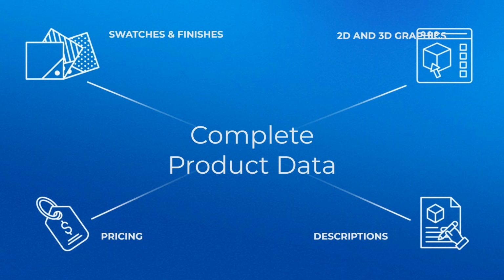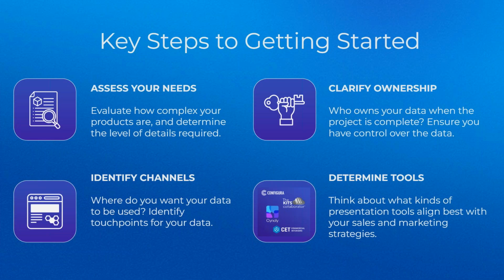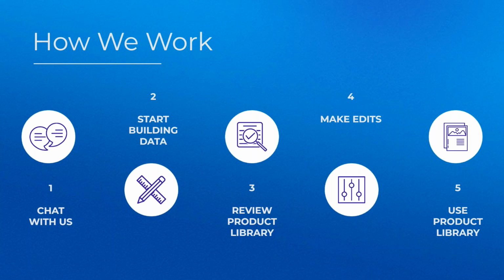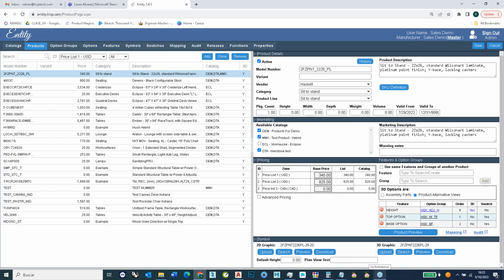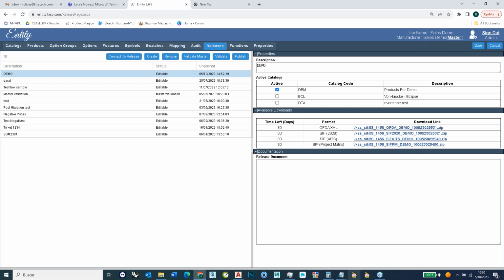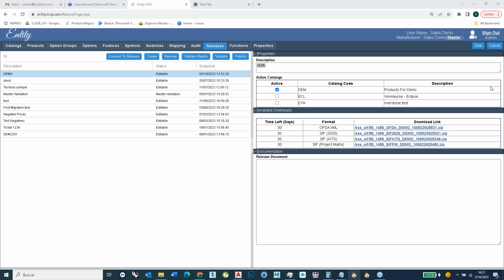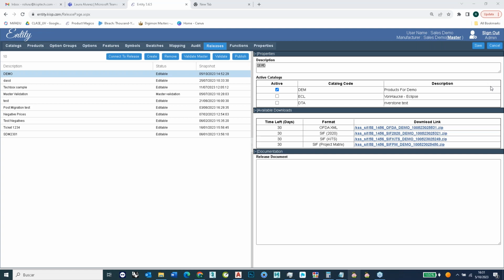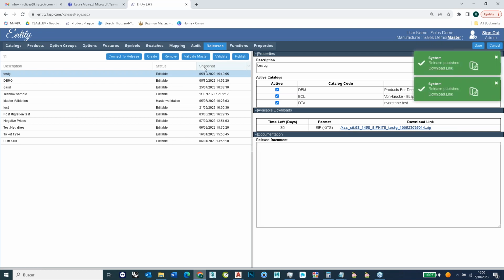Entity Webinar - The Value of Creating Proper Product Data: A Key to Sales Success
High quality product data is the key to stunning websites, sales platform integrations, accurate CAD specification, AR, VR, brochures and so much more.

Check out the latest webinar from our Entity team here at KiSP to learn more about the value of creating proper product data.